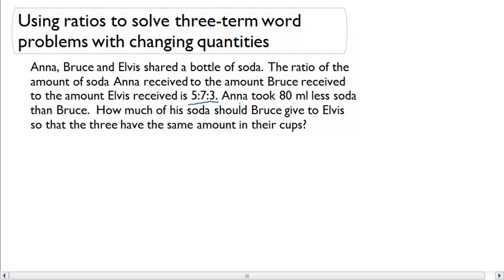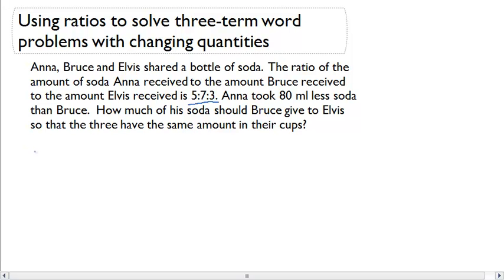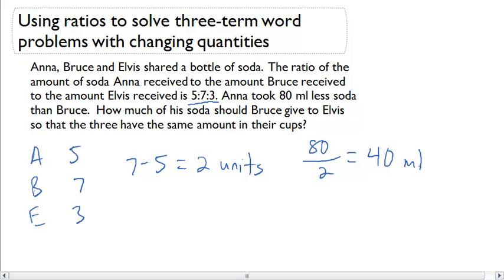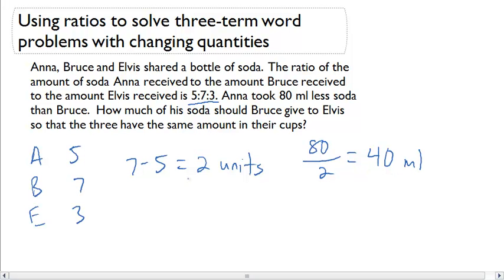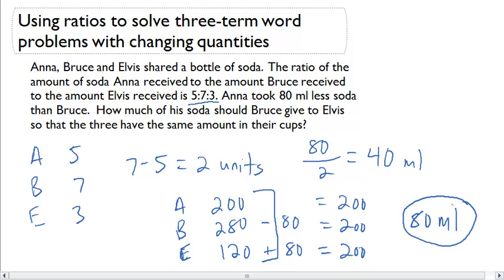Using ratios to solve three-term word problems with changing quantities